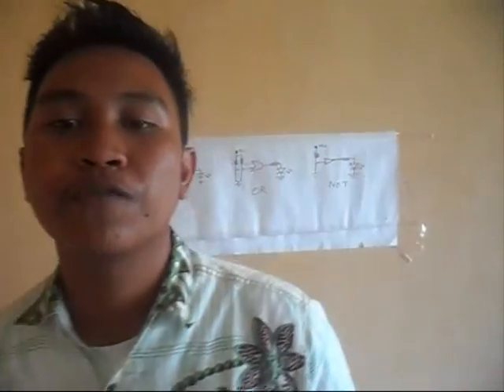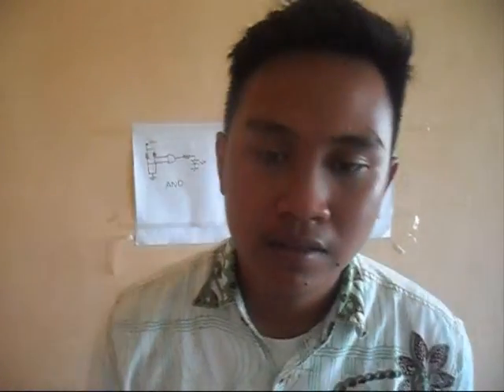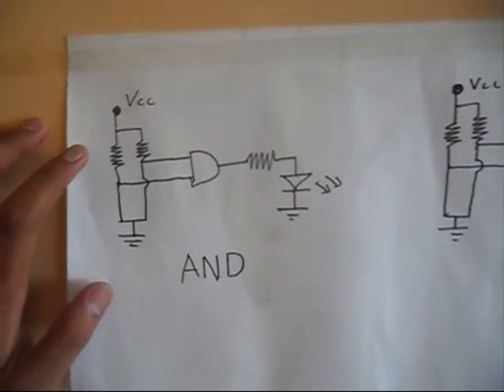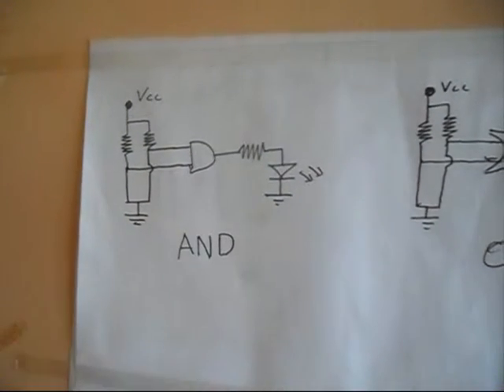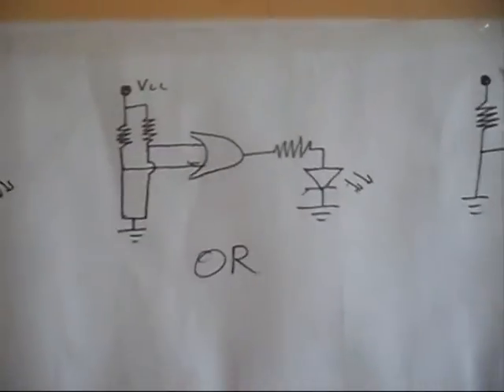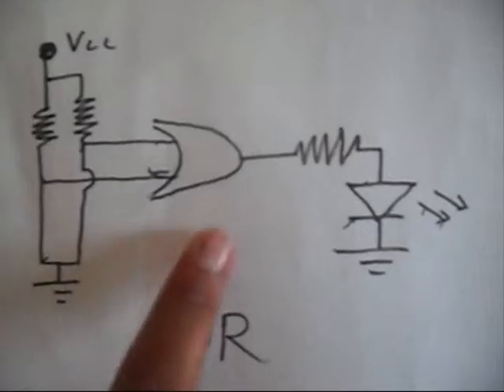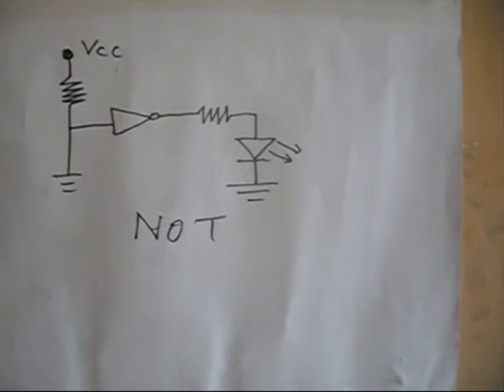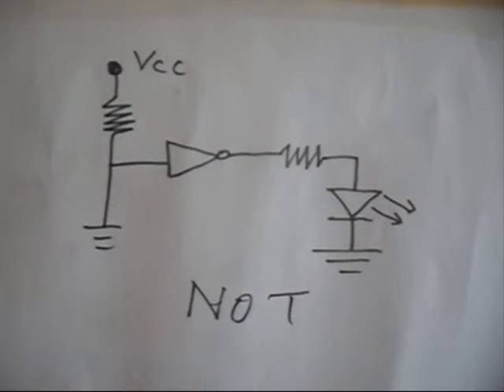RD 1. LOGIC GATES AND,OR, NOT (ENGLISH)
NAMA: RIBHI ATMA IVORY
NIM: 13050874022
KELAS: TEKNIK ELEKTRO A 2013
S1 TEKNIK ELEKTRO